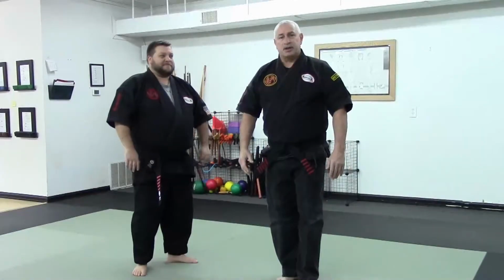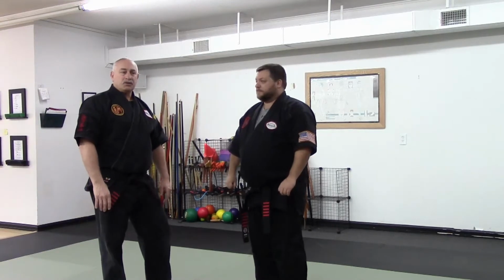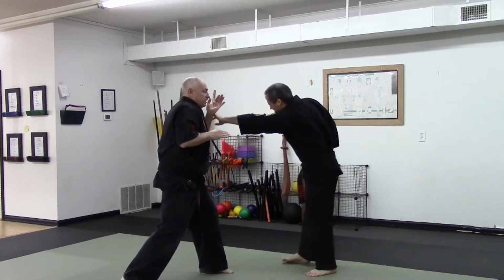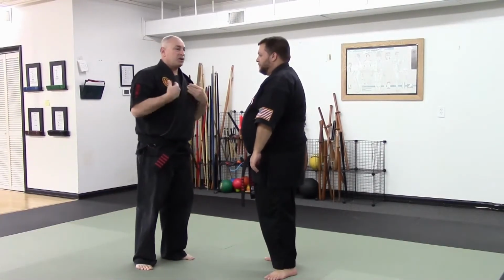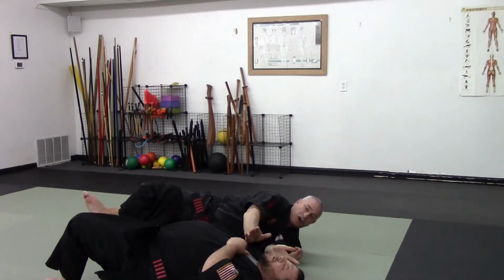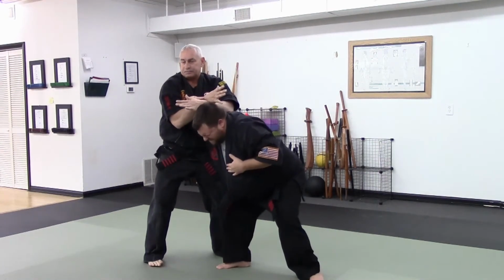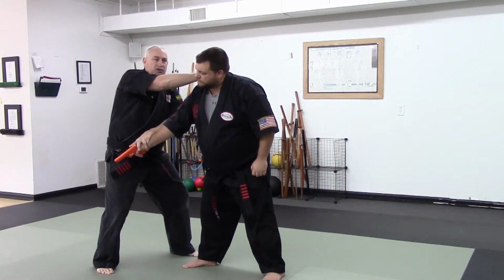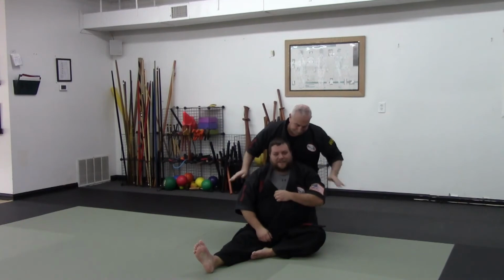Mike Hebert Heain Nidan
Michael Hebert works Kyusho in a single action of Heian Nidan Kata.  He shows Kyusho applications for arms, head, body, legs, takedowns, grappling, tuite and even weapon defenses... include 6 KO's.

for over 80 full length videos with history, breakdown, analysis, demonstration and training approaches.